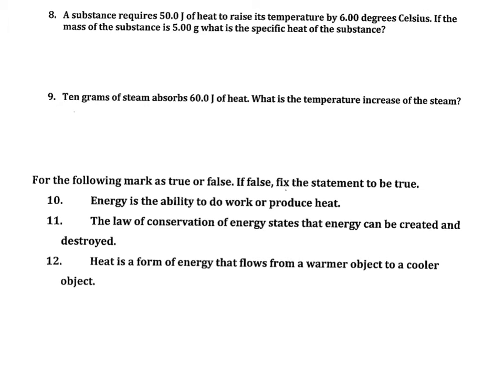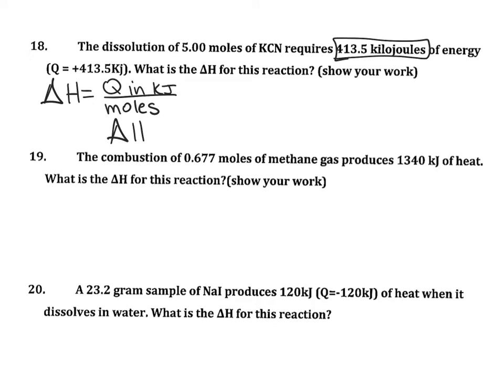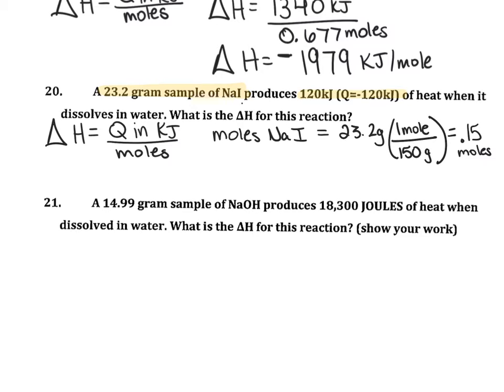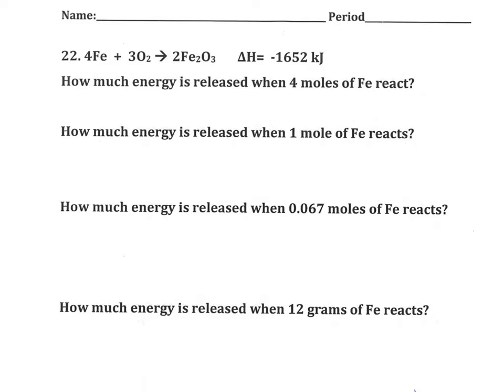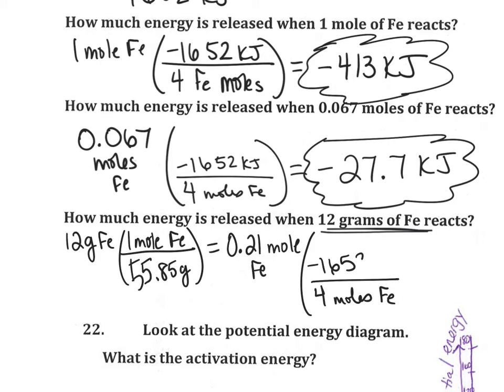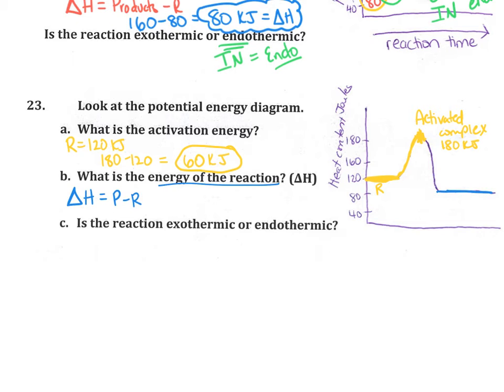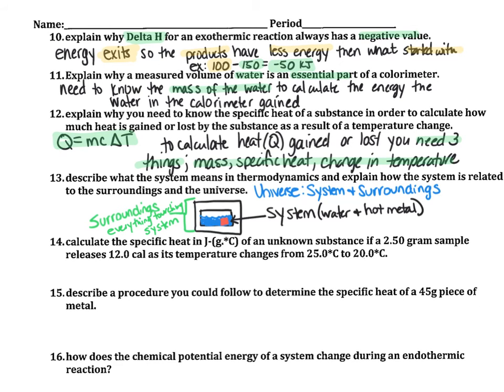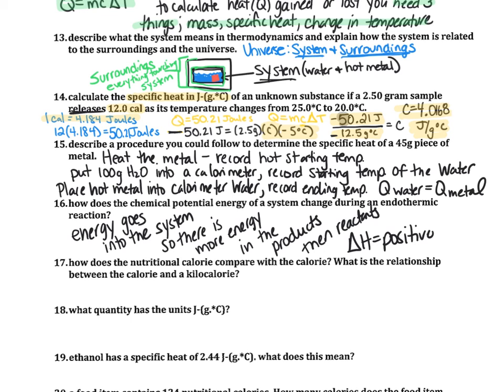Study guide thermochemistry p2